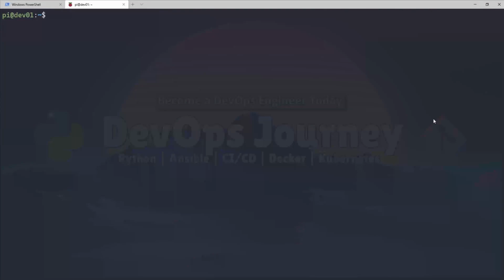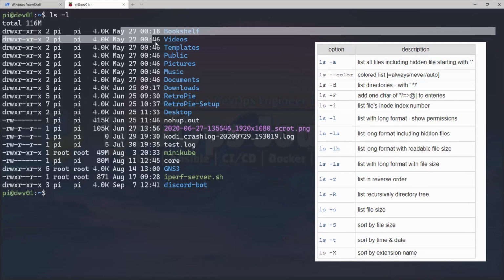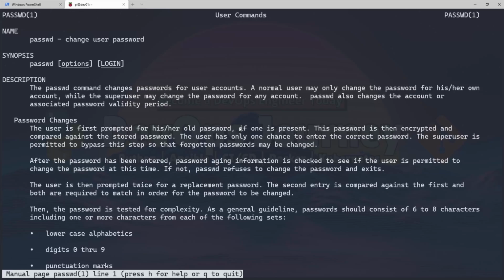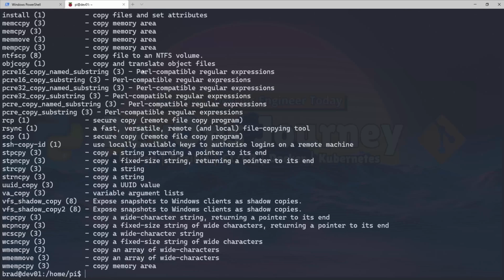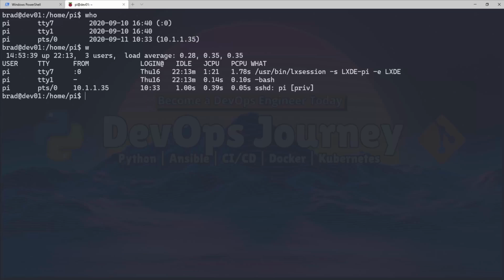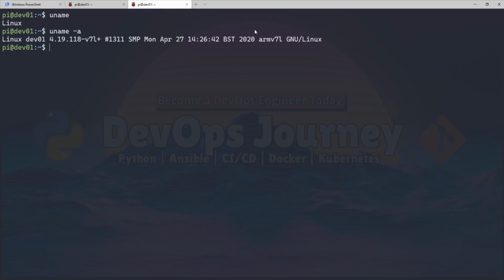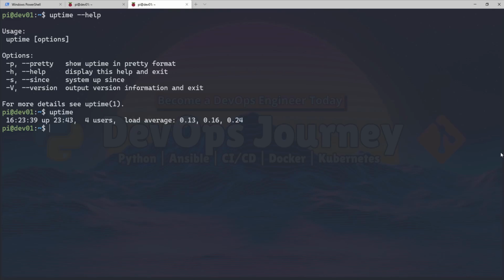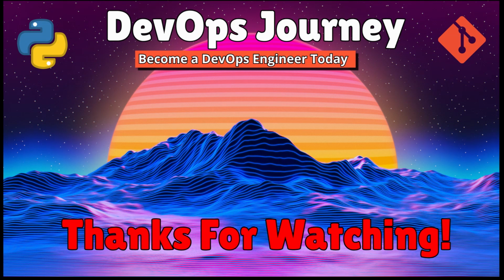10 MUST know Linux Commands for Interviews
This video shows you 10 must-know Linux commands.

0:00 Introduction
0:30 LS Command Showing directories
2:07 LS Command Options
2:40 passwd command
3:05  Linux MAN pages
4:00 Linux INFO command
4:36 How to use linux Apropos
6:12 who and w command
8:00 uname command
9:05 uptime command
10:14 Using the last command to get linux system events
10:35 Using DF command to get fress disk space